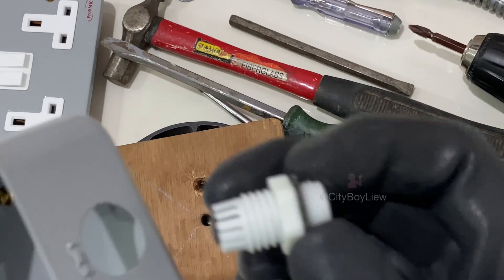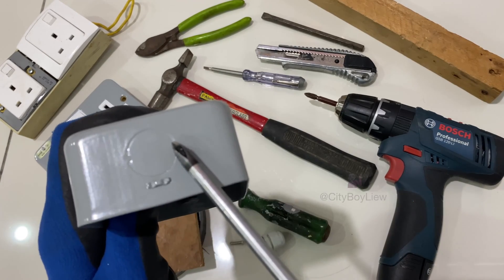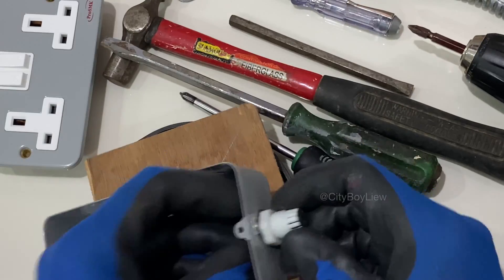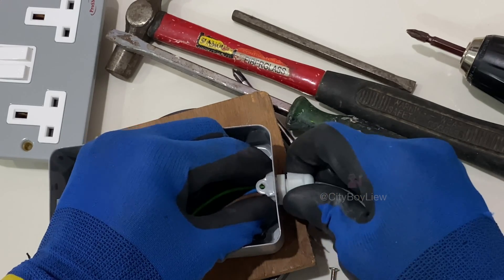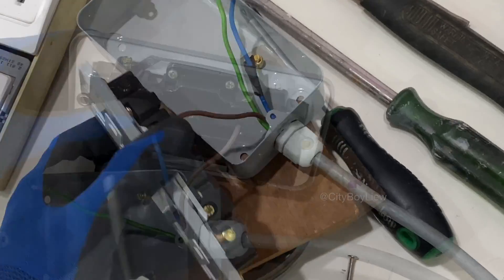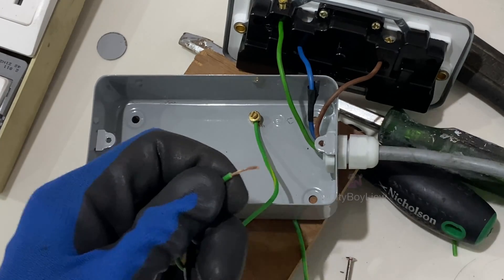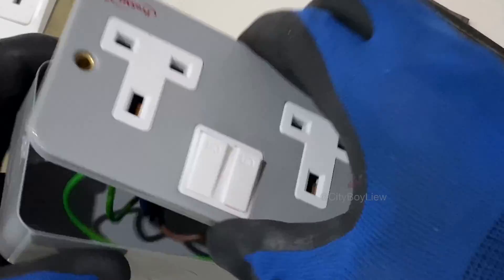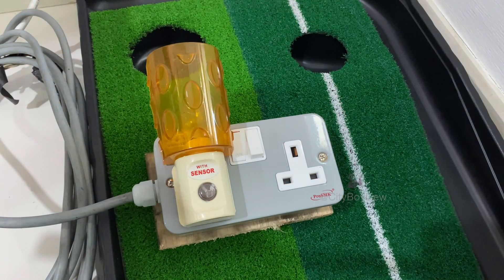Cable Gland on a Metal Clad Double Socket (With Knockout Hole)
In this video, I will show you how to make a knockout hole on a metal clad double UK socket using a chisel. This is a simple and effective method that can be done with a few basic tools.

Additional Information:

The knockout hole is a pre-punched hole in the metal clad socket that allows you to pass electrical cables through the socket.

The cable gland is a device that is used to secure the electrical cable to the socket.

The cat eye lamp is a test lamp that is used to check for electrical continuity.